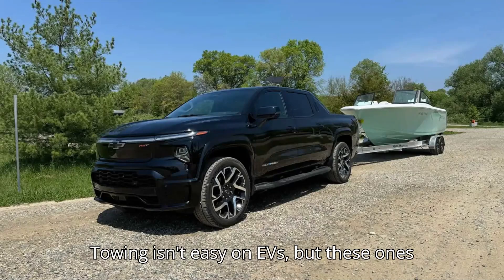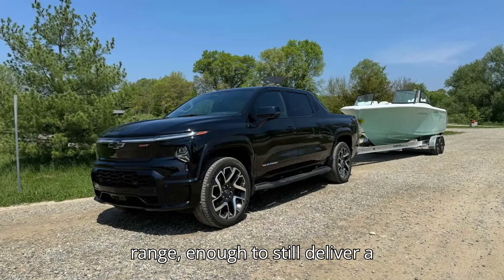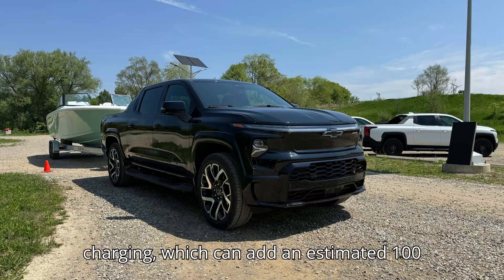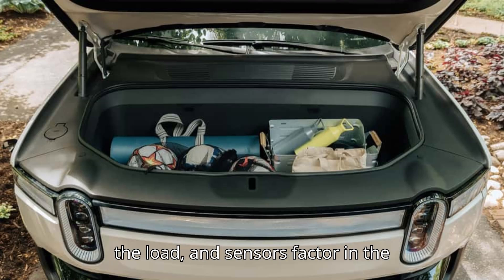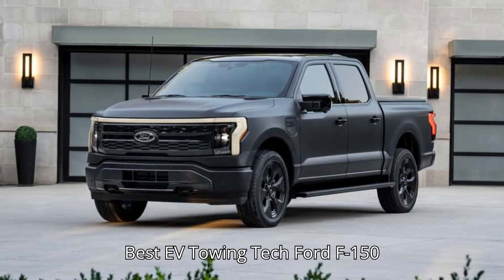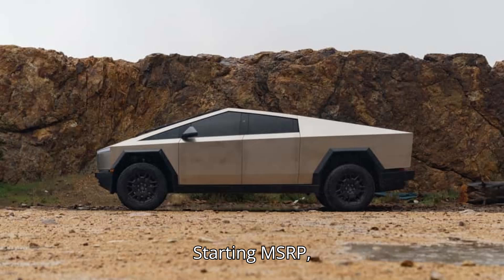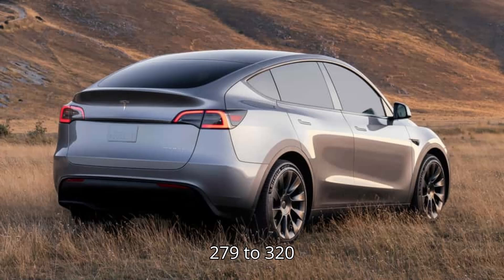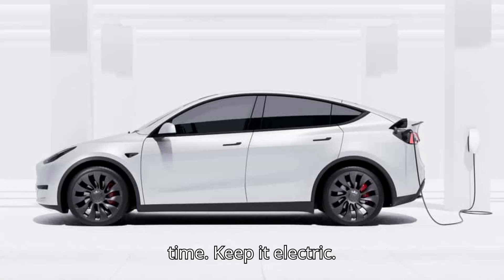Towing isn't easy on EVs, but these ones are up to the task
Looking for the best electric vehicles for towing? Whether you're towing a trailer, boat, or heavy loads, these top EVs are up to the task. From the Chevy Silverado EV with its impressive 440-mile range and 10,000 lbs towing capacity to the Rivian R1T Max, which can pull up to 11,000 lbs with ease, we've got you covered. Explore the Ford F-150 Lightning's cutting-edge towing tech or the Tesla Cybertruck's power-packed 11,000 lbs towing limit. Discover the best options for every budget, including the affordable Tesla Model Y. 🚛🔋